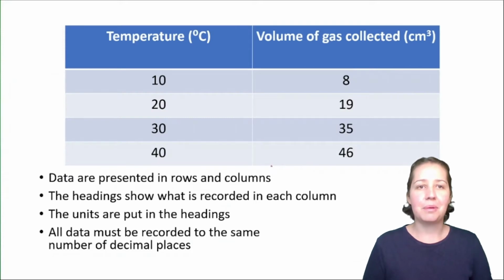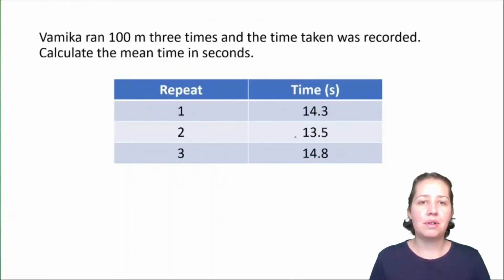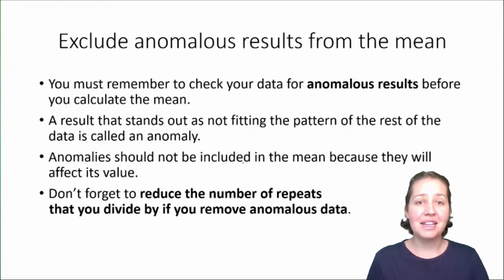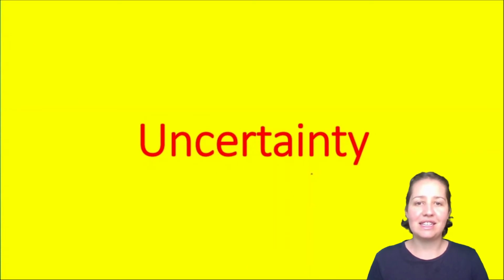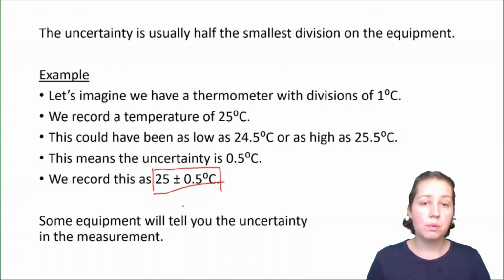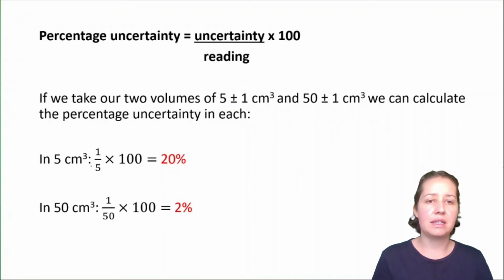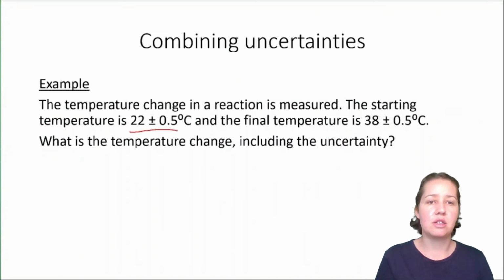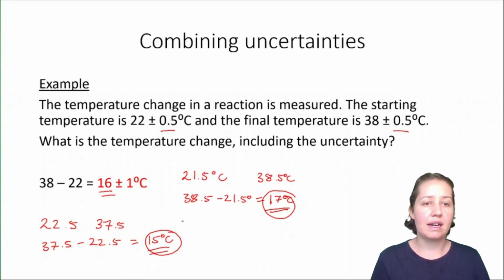4. Handling Data - Tables, Means and Uncertainties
Essential maths skills for GCSE / IGCSE / A Level / IB Scientists. Particularly appropriate for Chemistry students. Worksheets and answers for follow up work available to download